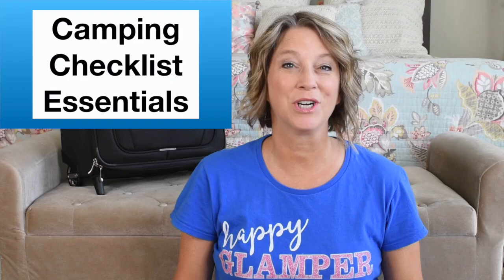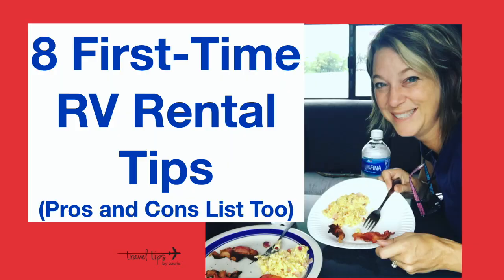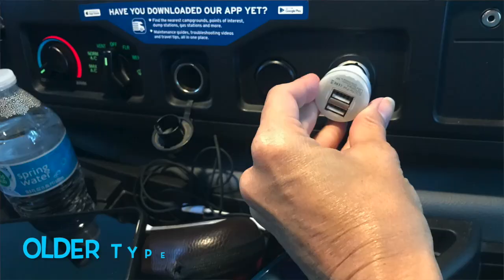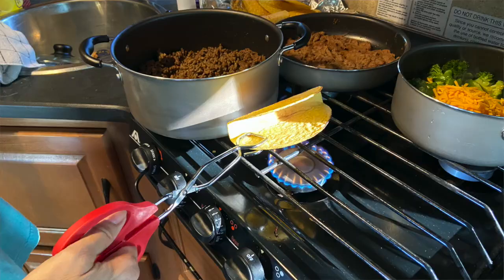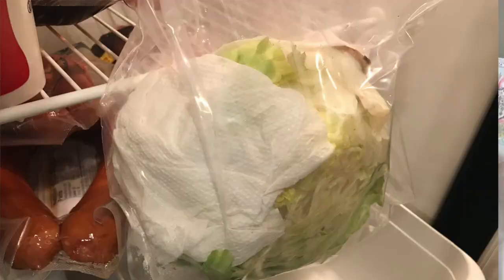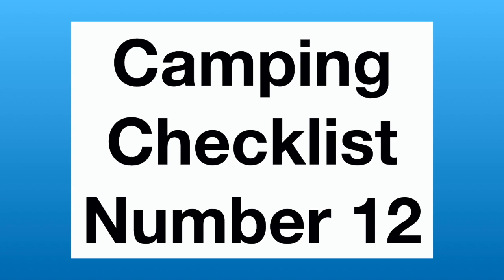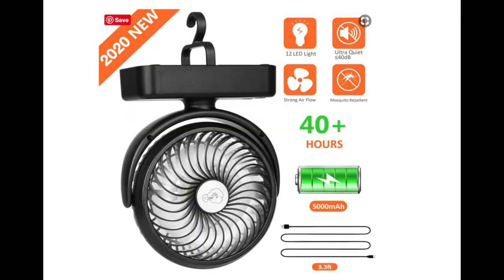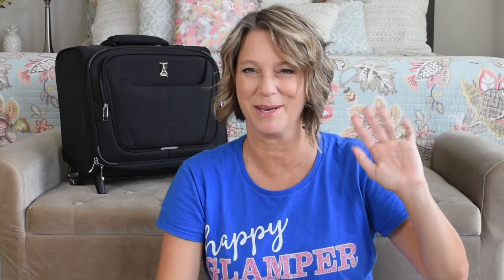Camping Checklist (What NOT to Forget)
For your camping checklist, there are essentials that you cannot forget. I am sharing what not to forget on your camping trip. We made our checklist before our road trip, but we forgot several items. We even had The RV Trip Packing List from Cruise America, but I added many essentials throughout our camping experience. So here is What NOT to Forget on Your Camping Checklista: number 1 - Extra Hand Towels
We packed extra hand towels for our RV camping trip. It is nice to wipe off the picnic table if it rained the night prior. Most tables are trek in updated campgrounds so they can be wiped off. We also used hand towels to wash dishes; while 1-2 are drying, you still have a dry one for that meal’s dishes. We also used an extra dish towel to lay on the floor of the RV when you walk in. Just an extra way to wipe off some dirt or dust.
That is a total of 4 dish towels or hand towels for your checklist. Camping checklist number 2: Gallon Water

Chapters:
00:00 Camping Checklist
01:11 What We Forgot
03:13 Number Seven
04:40 Favorite on the List
08:04 List Camping Essential